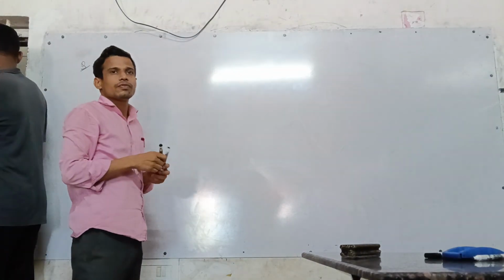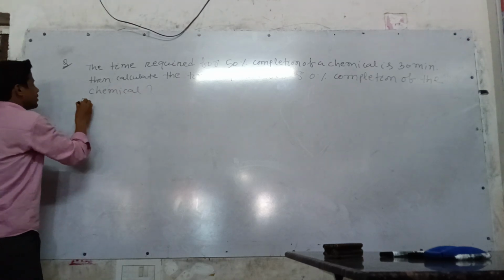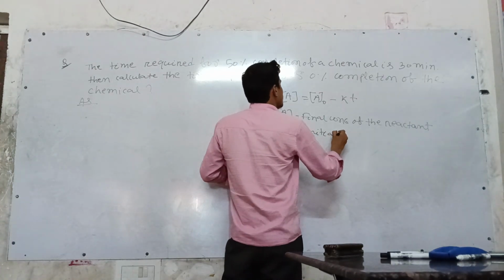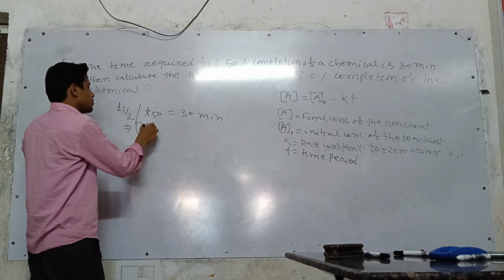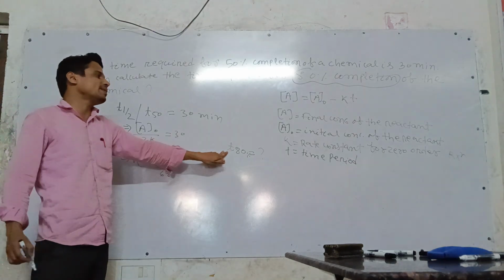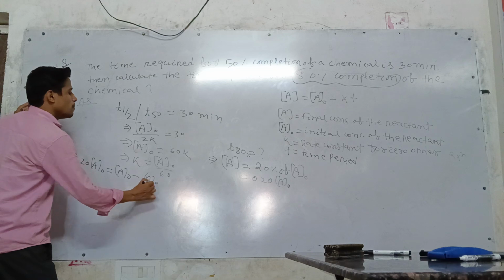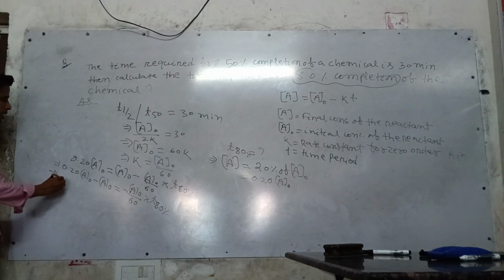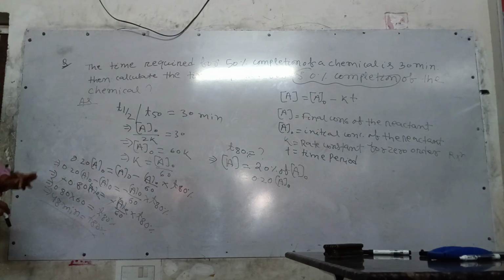IIT Jam Problem chemistry Zero Order kinetics